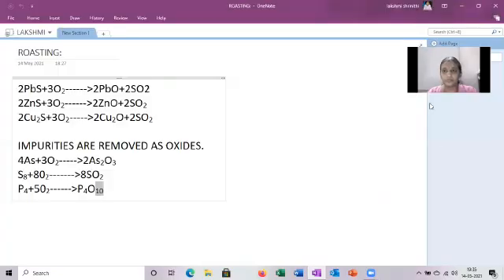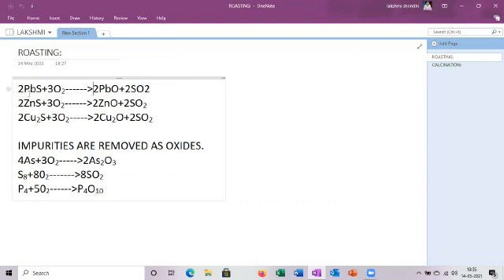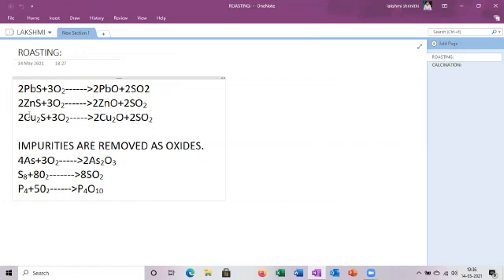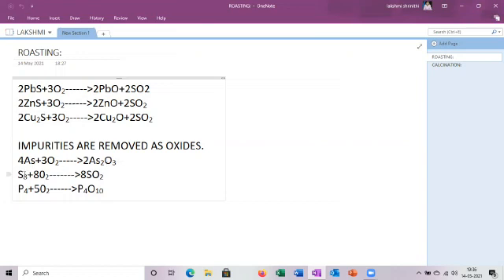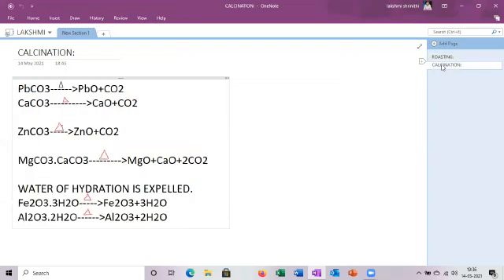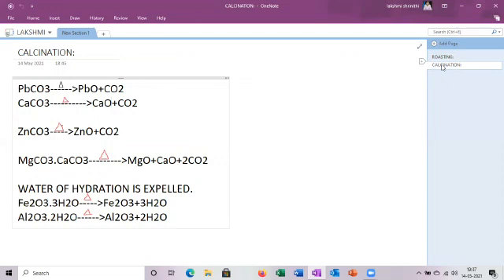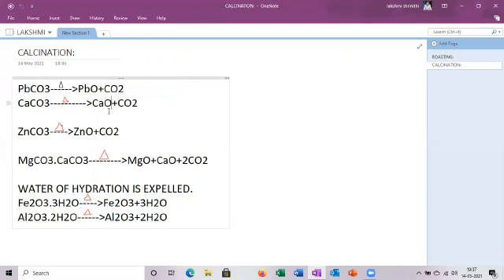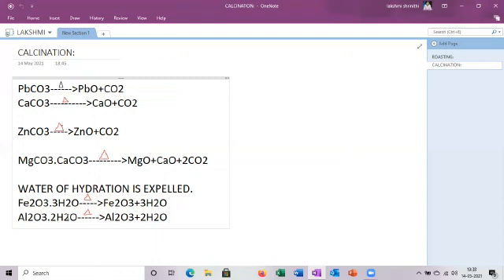Metallurgy-Roasting & Calcination: FCSA, Pernambut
Metallurgy- Roasting & Calcination by Mrs.Lakshmi Chemistry Expert Educator-FCSA, Pernambut.